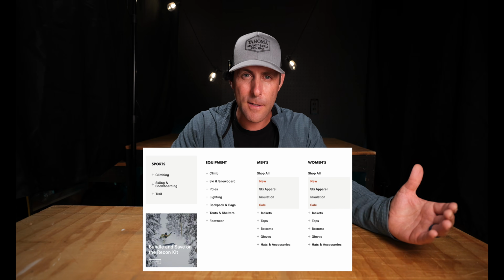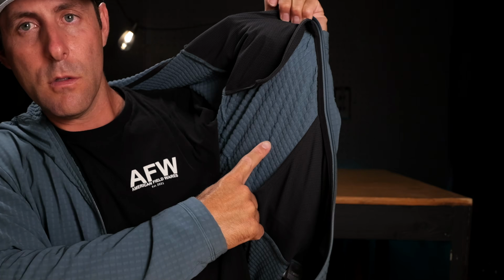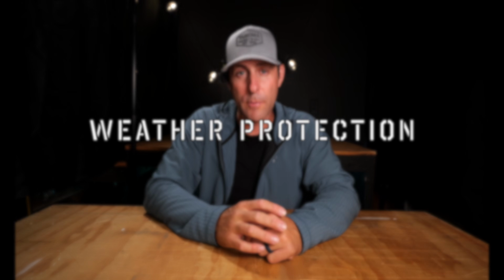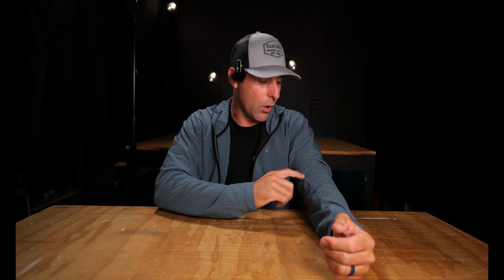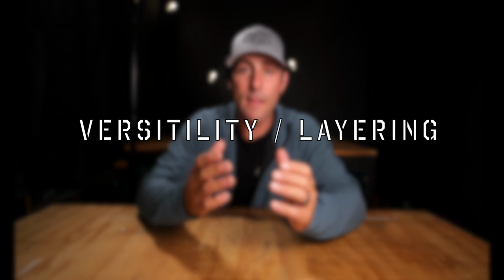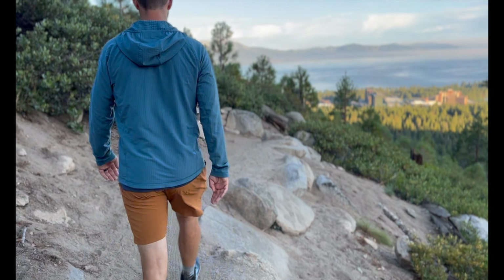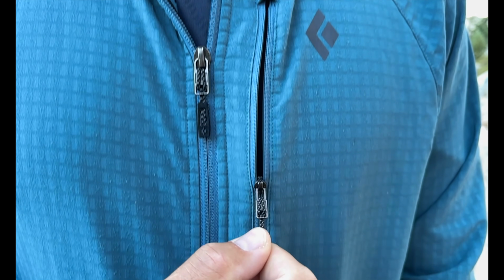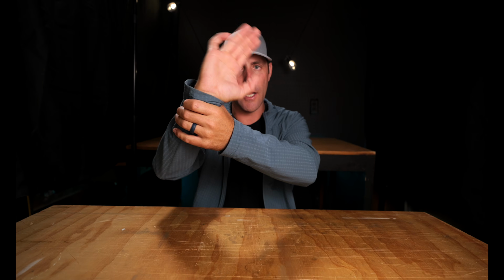Perfect Mid-layer Jacket? | Black Diamond Coefficient Hoody Review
Gear up for the ultimate outdoor experience with the Black Diamond Coefficient Storm Hoody! In this in-depth review, we dive into what makes this piece of gear a must-have for adventurers braving the elements.

We talk about 3 main things:
+ Lightweight Warmth
+ Weather Protection
+ Versatility and Layering

*Camera Gear*
📸 Lumix S5II
Sigma 16-28mm F2.8
Hollyland Lark M1

Cheers! 🤙🏼